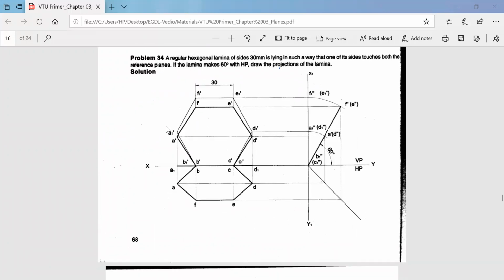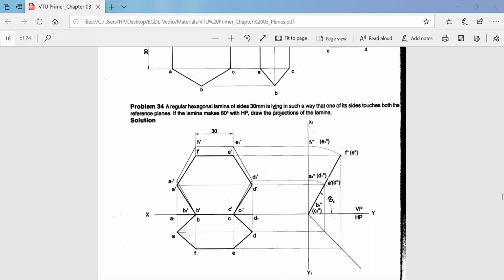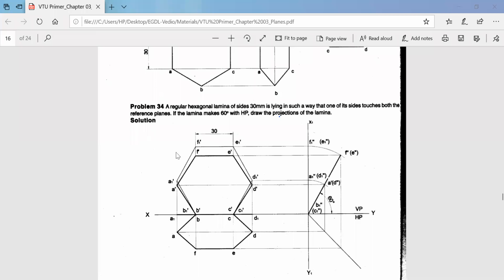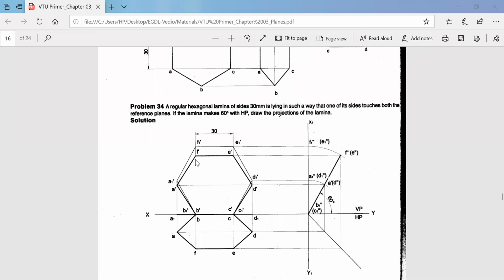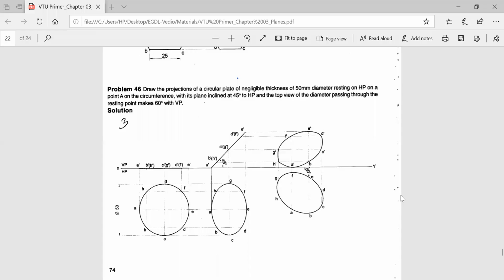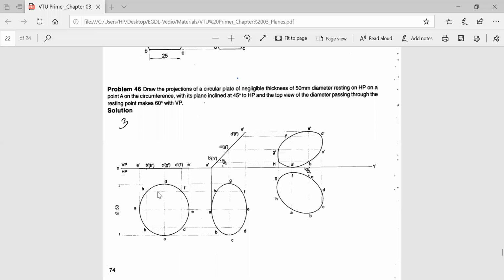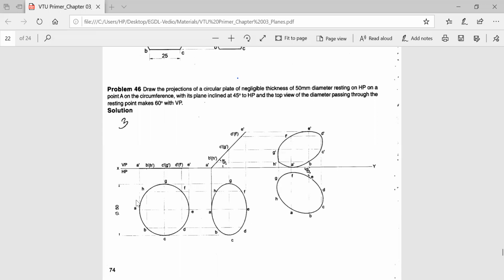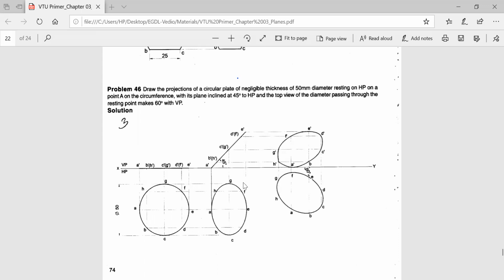EGDL- Application Problem - Hexagonal Lamina - Dr Nandini R- 28 April 2020